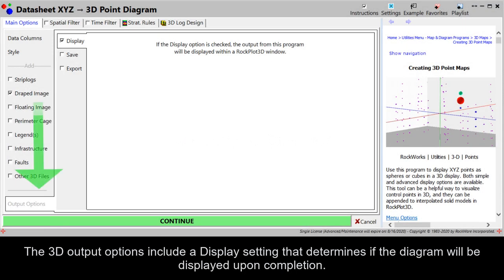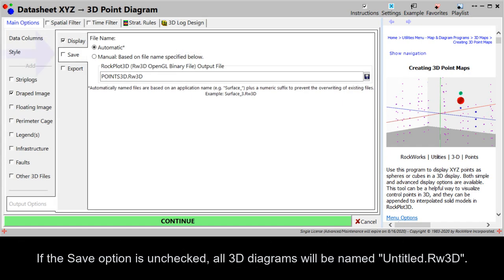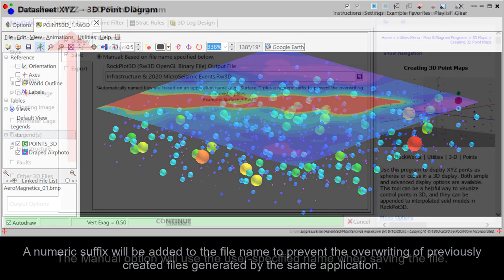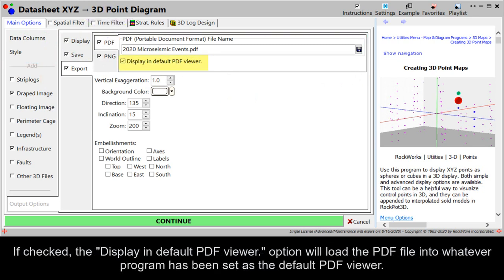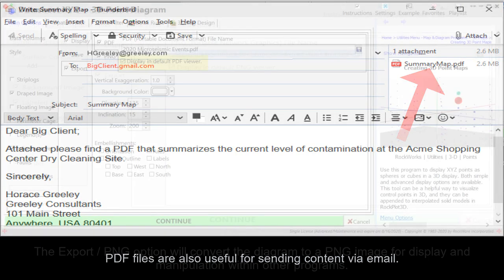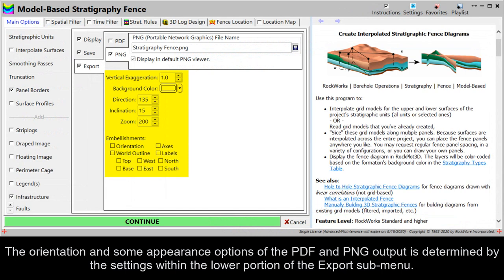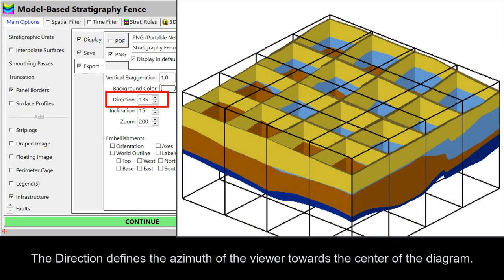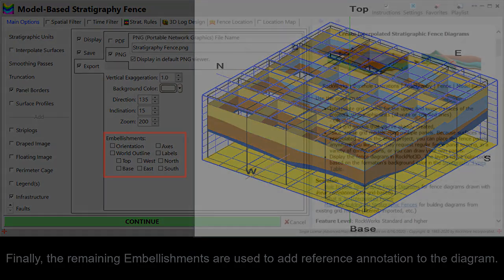RockWorks2020 3D Output Options